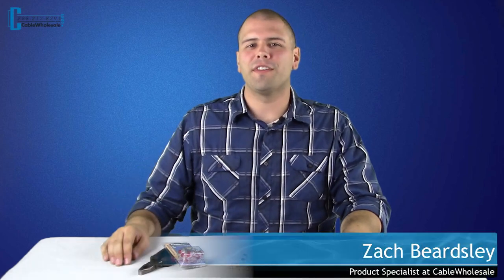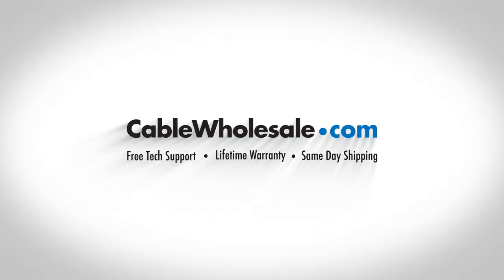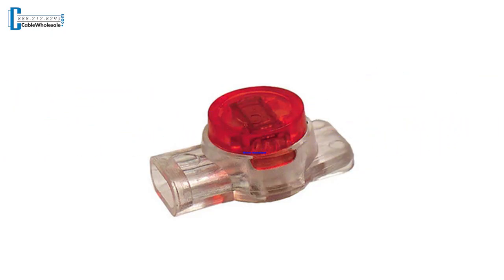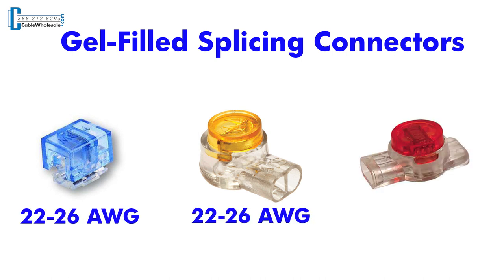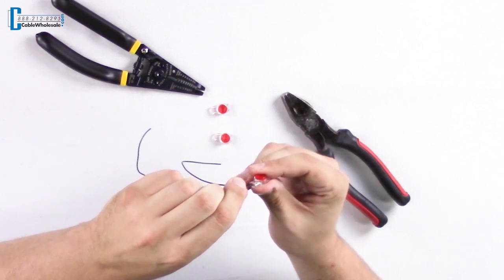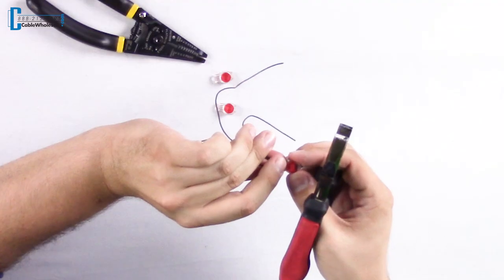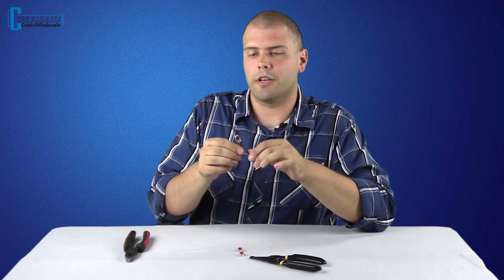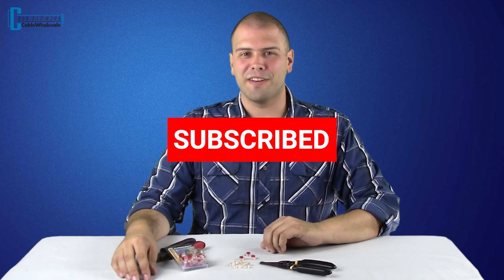How to use telephone gel crimp connectors / Jelly Beans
In this video, Zach showcases our new line of gel-filled splicing connectors. They are easy to use, water-resistant, and can splice together up to three cables! Watch as he demonstrates with the simple push of a button how simple it is to join multiple cables. No stripping required!

Timestamps:
Intro: 0:00
What is splicing?: 0:17
Ways to splice: 0:22
Demonstration: 0:44
Outro: 2:08

If you have questions regarding you can always reach us by phone at Monday through Friday from 5 am to 5 pm Pacific Time, email us at , or leave a comment below.